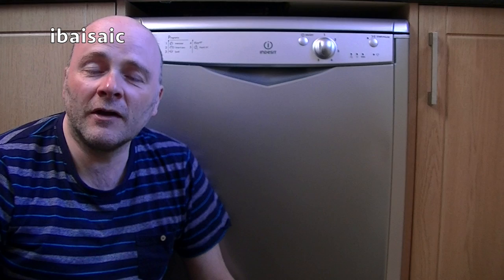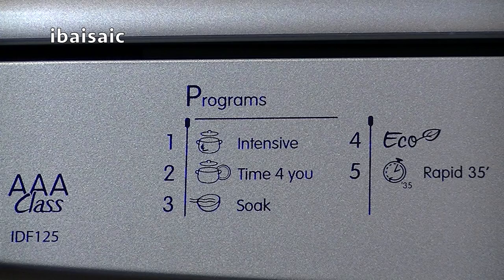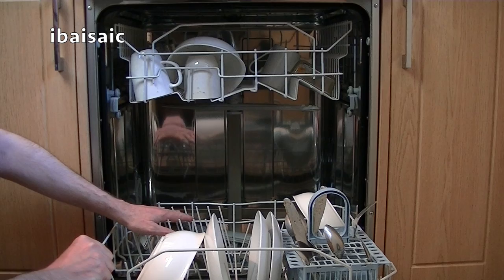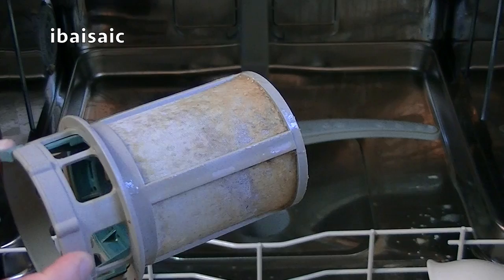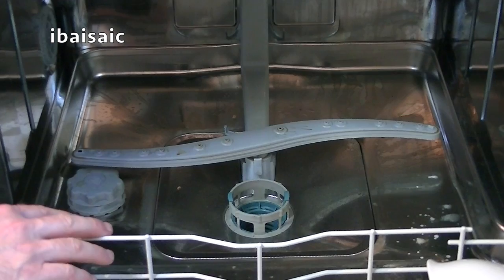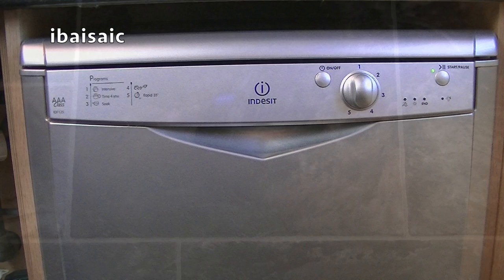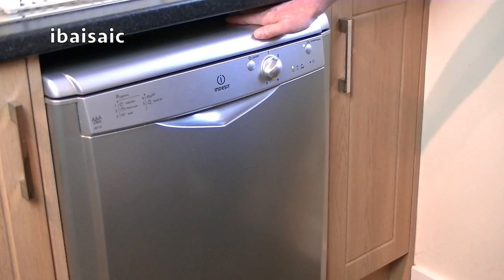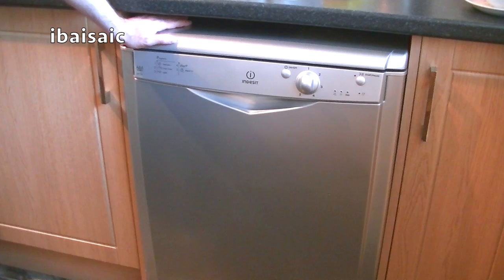Indesit IDF125 Dishwasher Review & Demonstration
While I was on holiday I had a look at some of the appliances in my rental cottage and in this video I review the dishwasher supplied in the kitchen. This Indesit model seems to have been discontinued as it must be a few years old, but a similar looking machine, the DFG15B1S is currently available for under £200.

This dishwasher seemed quite good for a budget model, it was quiet and left everything clean and dry at the end of the programme which is obviously want you want from a dishwasher.